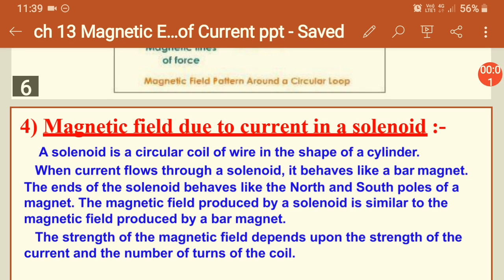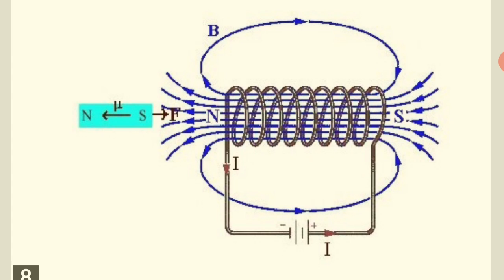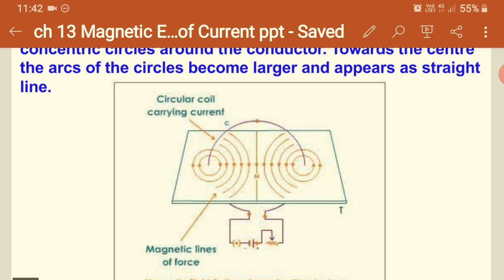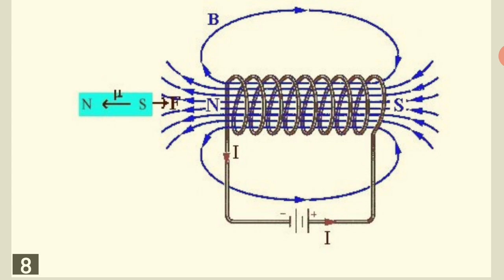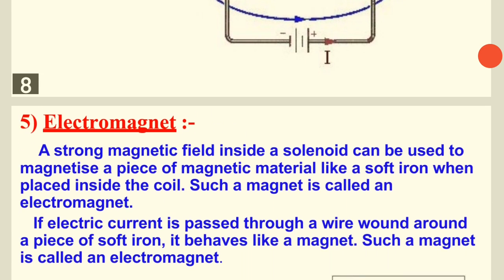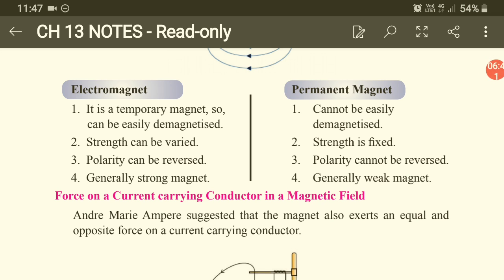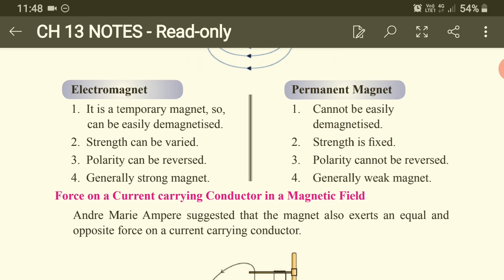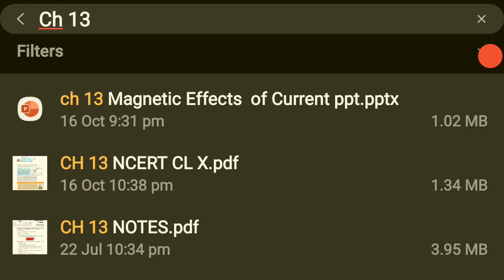CH 13 Magnetic Effects of ELECTRIC Current,,Science, Class X ,Part 7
Magnetic Effects of ELECTRIC Current carrying Solenoid